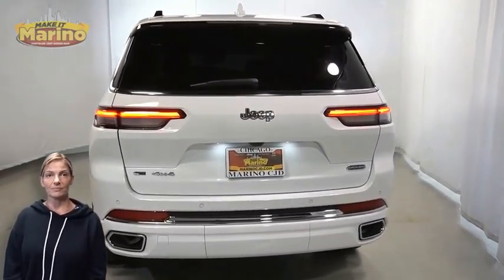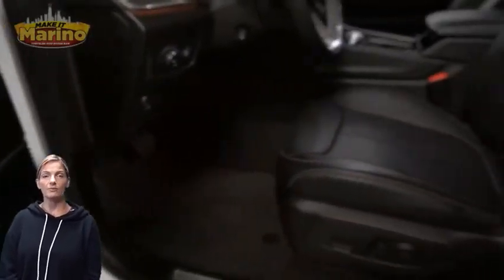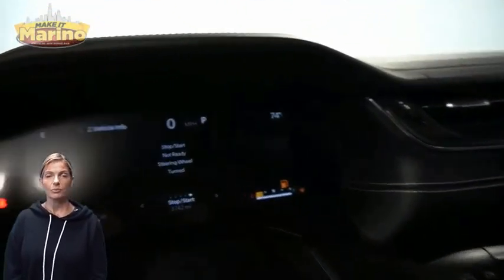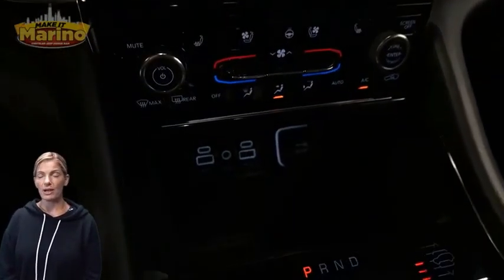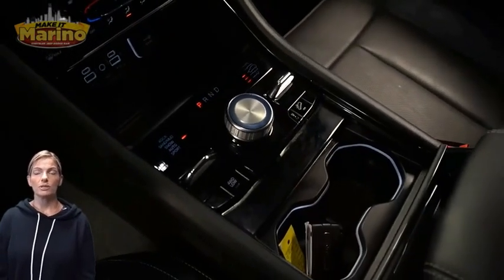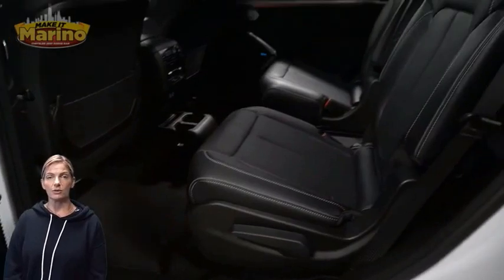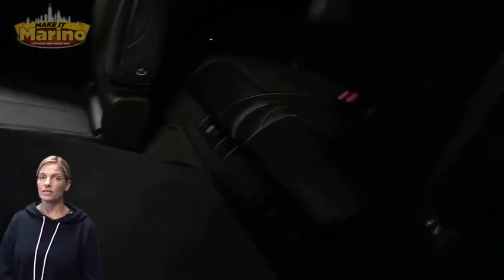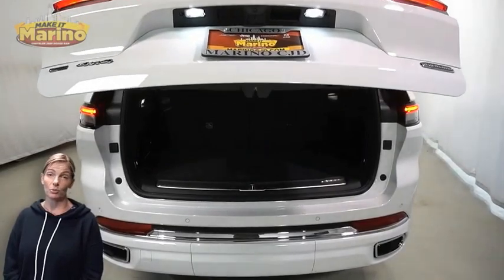2022 Jeep Grand Cherokee L D6236B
2022 Jeep Grand Cherokee L Overland

5133 W Irving Park Rd

JEEP CERTIFIED!!  7 YEAR-100,000 MILE WARRANTY!!  STILL UNDER FACTORY BUMPER TO BUMPER AND POWERTRAIN WARRANTY!!  ONE OWNER!!  ACCIDENT FREE CARFAX REPORT!!  CUSTOMER PREFERRED PACKAGE!!  10.1 INCH TOUCH SCREEN DISPLAY!!  NAVIGATION!!  REAR BACKUP CAMERA!!  19 SPEAKER HIGH PERFORMANCE AUDIO SYSTEM!!  20 INCH ALUMINUM WHEELS!!  VENTILATED FRONT SEATS!!  HEATED FRONT SEATS!!  HEATED SECOND ROW SEATS!!  HEATED STEERING WHEEL!!  APPLE CARPLAY!!  GOOGLE ANDROID AUTO!!  ADAPTIVE CRUISE CONTROL!!  BLIND SPOT MONITORING!!  HILL DESCENT CONTROL!!  THIRD ROW SEATING!!  3-ZONE TEMPERATURE CONTROL!!  STEERING WHEEL MOUNTED AUDIO CONTROLS!!  DUAL-PANE PANORAMIC SUNROOF!!  POWER LIFTGATE!!  ELECTRONIC STABILITY CONTROL!!  POWER LOCKS!!  POWER WINDOWS!!brbrFCA US Certified Pre-Owned Details:brbr  * Warranty Deductible: $100br  * Powertrain Limited Warranty: 84 Month/100,000 Mile (whichever comes first) from original in-service datebr  * Transferable Warrantybr  * Includes First Day Rental, Car Rental Allowance, and Trip Interruption Benefits. SiriusXM 3 month trial subscriptionbr  * Vehicle Historybr  * 125 Point Inspectionbr  * Limited Warranty: 3 Month/3,000 Mile (whichever comes first) after new car warranty expires or from certified purchase datebr  * Roadside Assistance